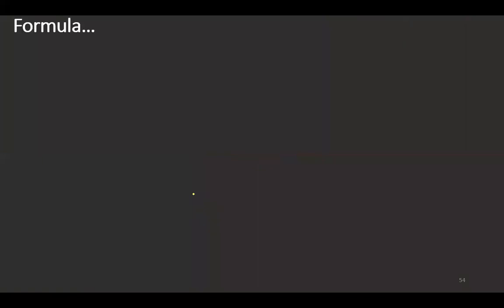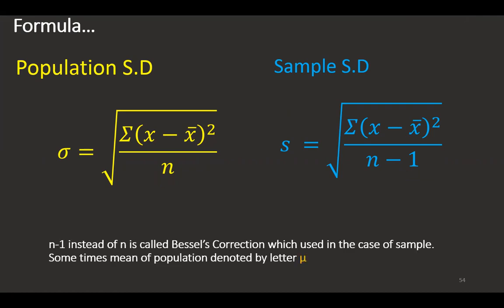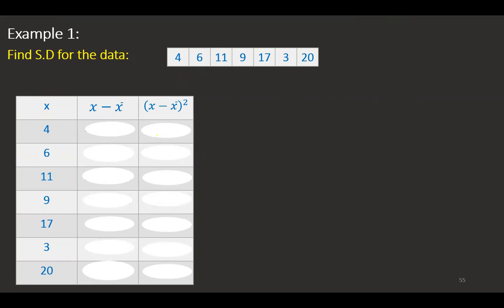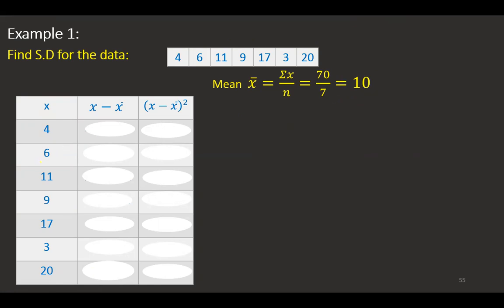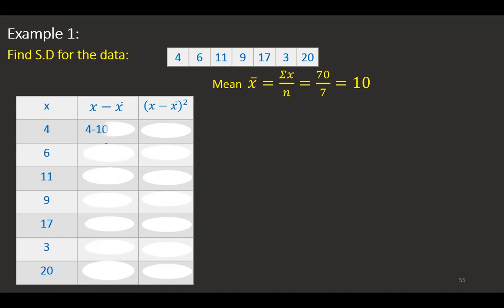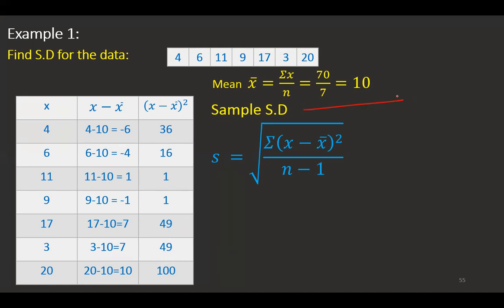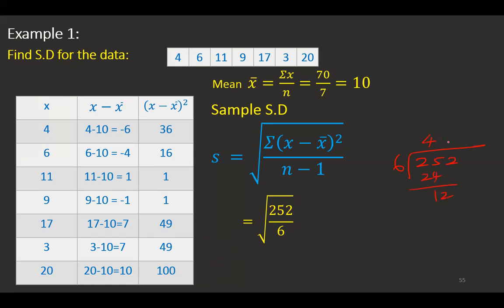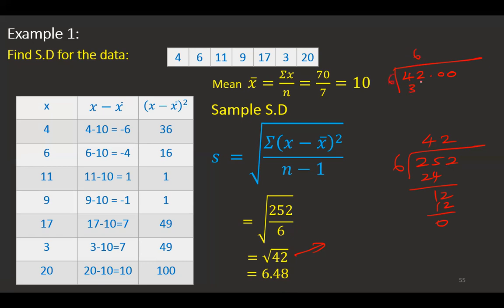Measures of Variation | Biostatistics and Research Methodology | Standard Deviation | Individual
This video explains about Measures of Variation - Standard Deviation Here you will learn : How to calculate Standard Deviation for Individual Series
Check the other lessons in the following links: All About Class Intervals | Biostatistics and Research Methodology | Class intervals, Class limits

Measures of Central Tendency | Biostatistics and Research Methodology | Median | Median | Mode This is the playlist for Measures of Central Tendency